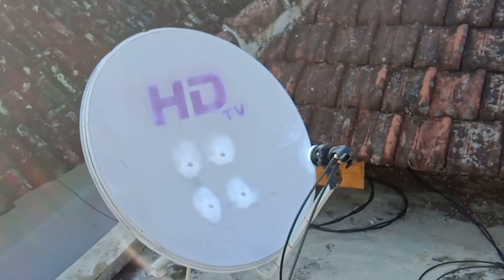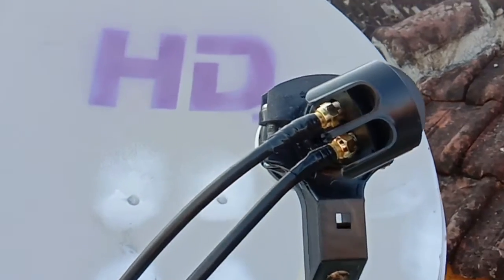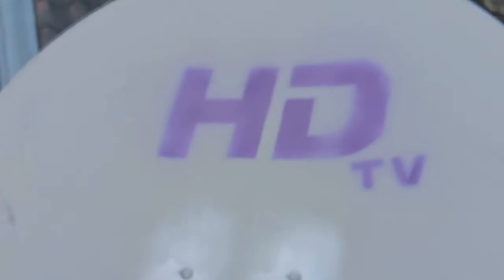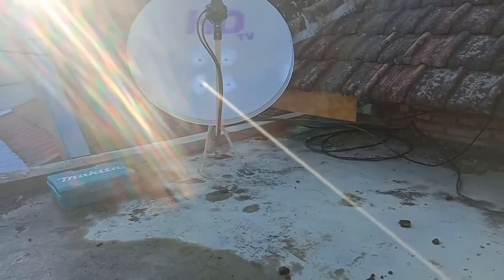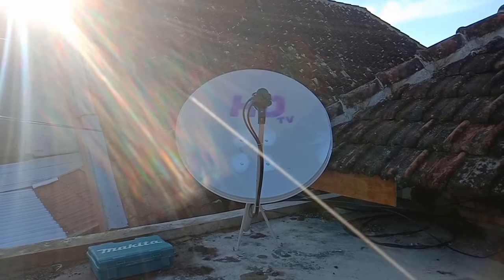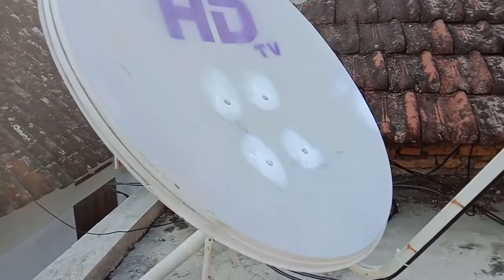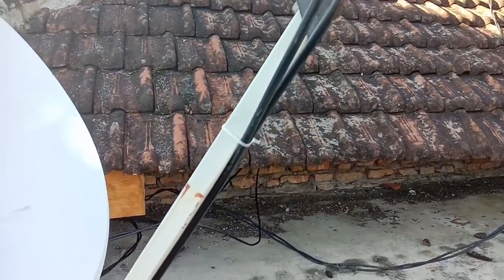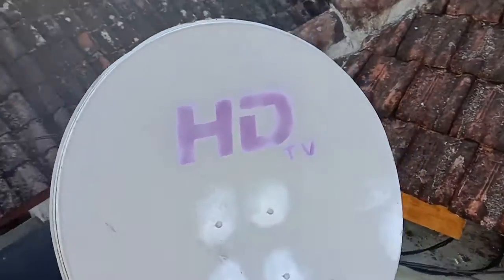Cara pasang parabola mini yang baik dan benar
antena tv digital satelit mini parabola
teknisi antena tv parabola mini digital
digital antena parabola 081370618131